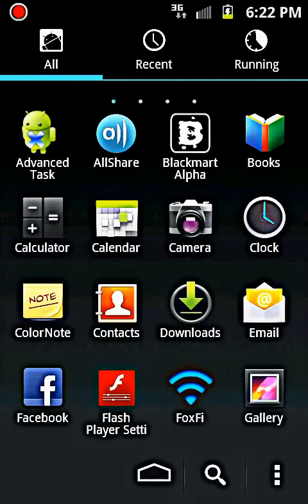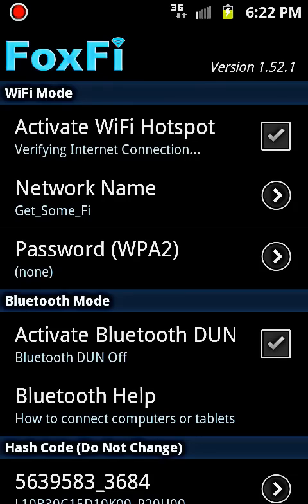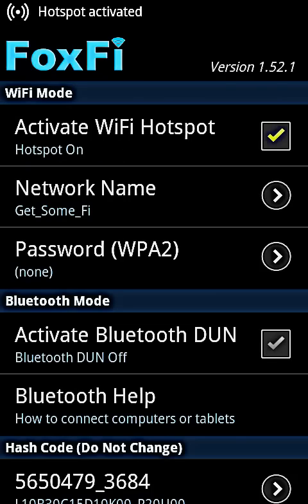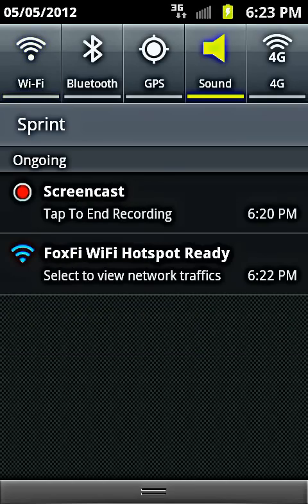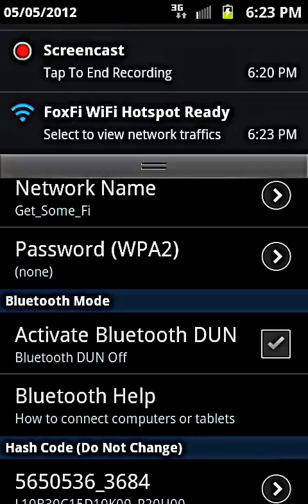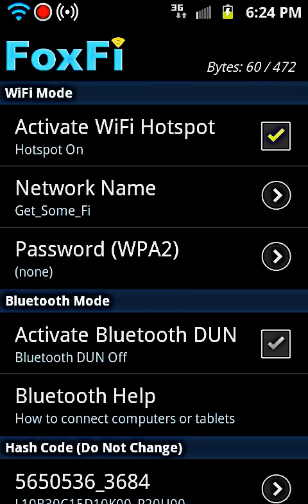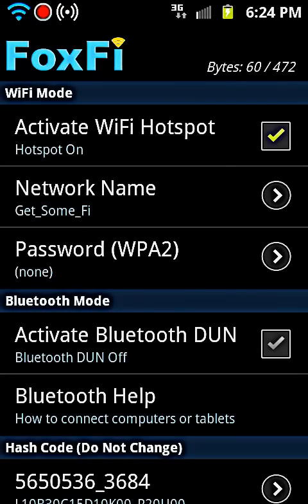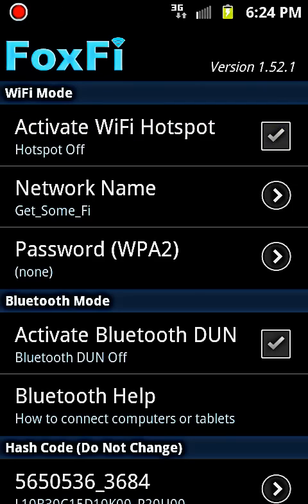Free WiFi Hotspot for ALL Androids, No Root Required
Turn the audio up. This video details the app FoxFi which allows for all Android devices to be used as WiFi hotspots free of charge and without needing a root. If you have a data plan on your phone but not a hotspot plan, then this is for you.

*NOTE*
-This will not bill your phone company whatsoever.
-HTC users might need to try Bluetooth instead.

ANOTHER DAMN WARNING:
Previously this used to work on all phones but nowadays it does not. It works on a couple ICS phones and doesn't work adequately on really old phones, also it  DOES NOT work on HTC Phones anymore. I am sorry for the inconvenience, but I didn't develop the app. Don't be angry at me, because as for myself, I cannot use it either since I run 4.0.

FoxFi Download Link
NOT AVAILABLE. Search "FoxFi Download APK" on Google and the very FIRST LINK has the download.